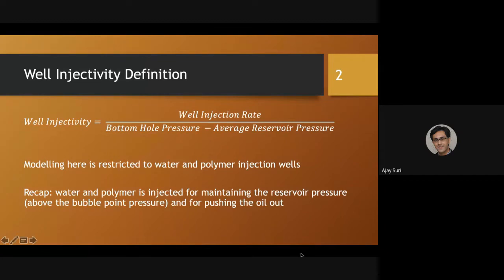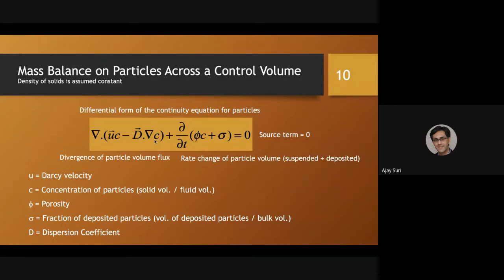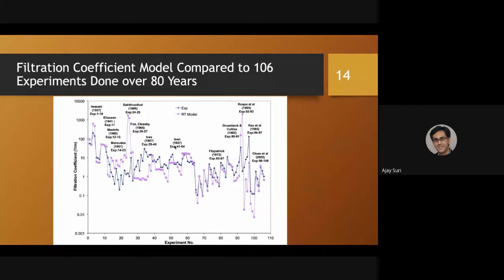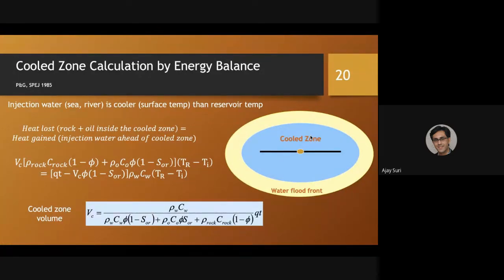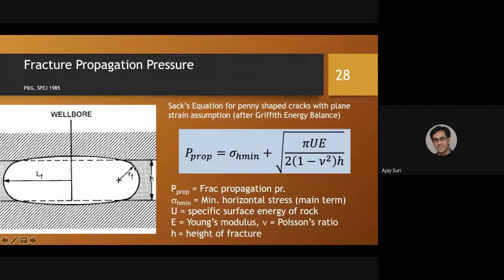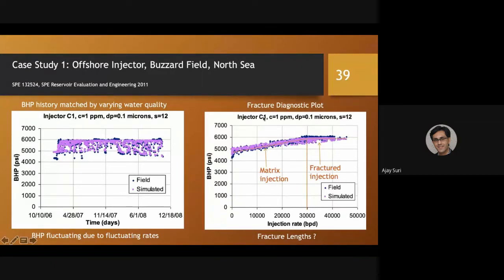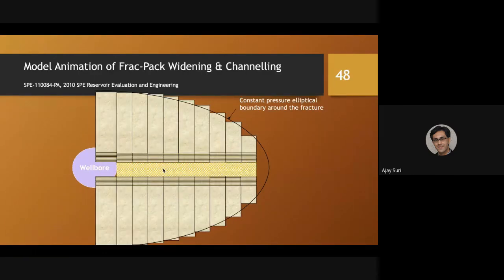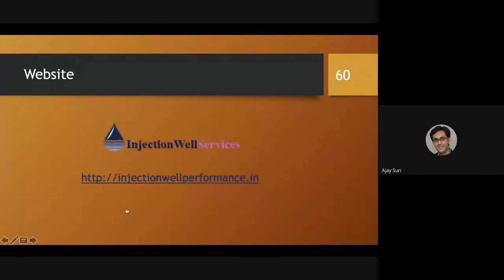WEBINAR ON Well Injectivity and Fracture Growth Modelling